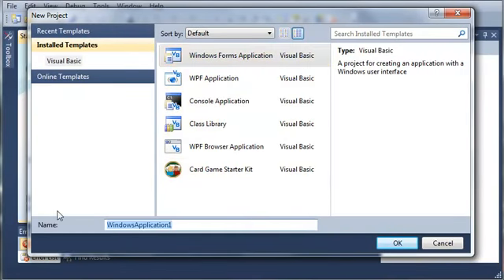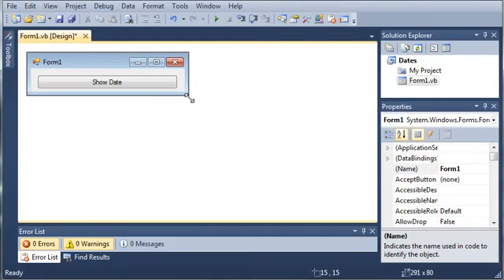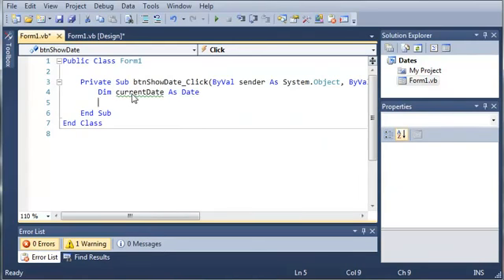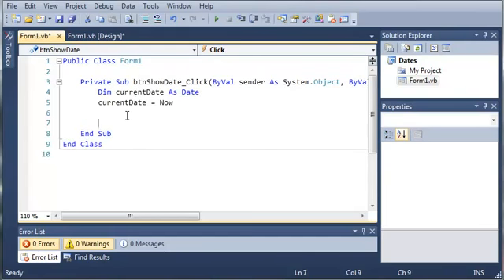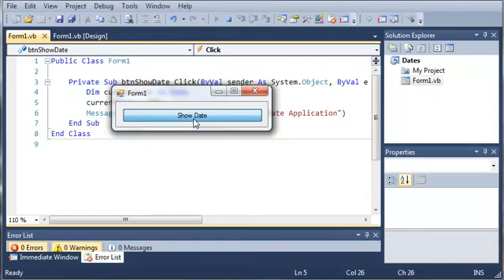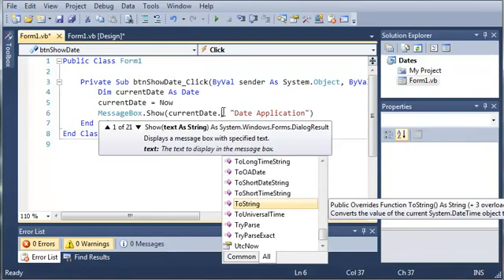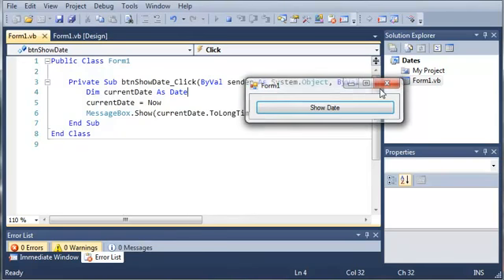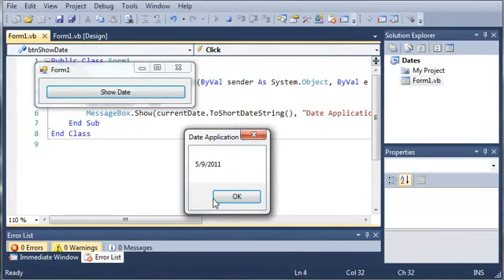Visual Basic Tutorial 86 Dates ‏